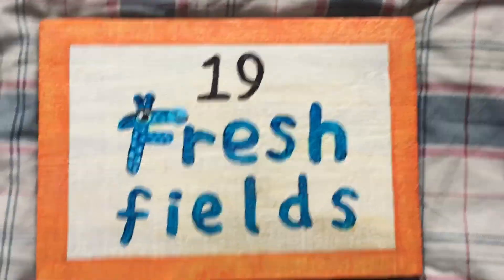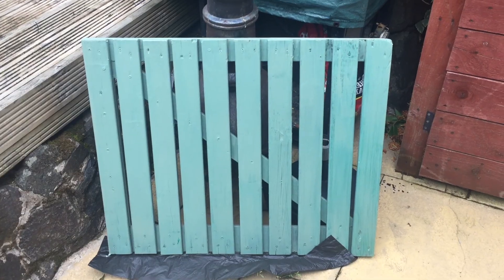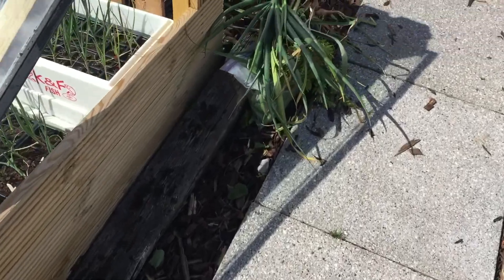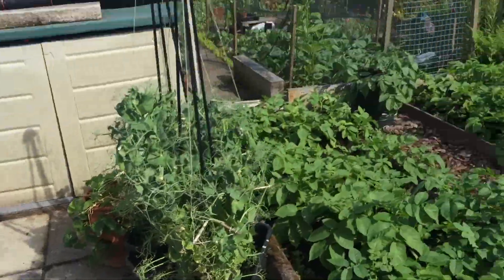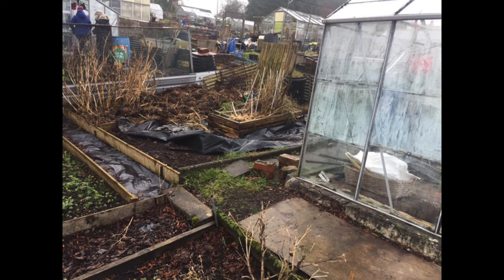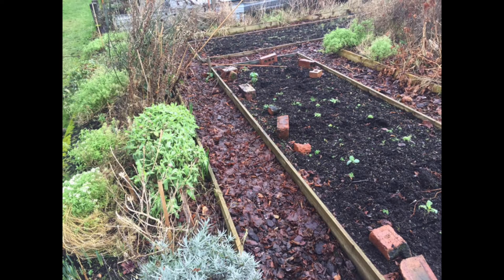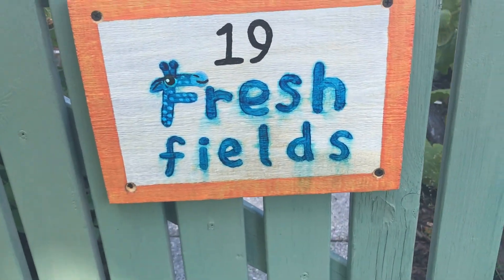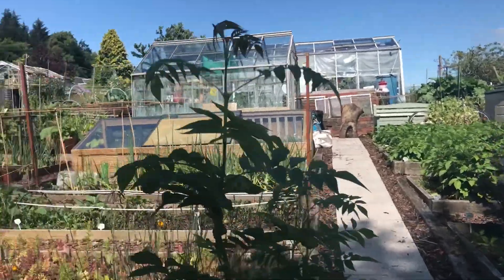The Fresh Fields: part 5 - Completed!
Finally with all our plots filled and ready to harvest. along with new projects in the future, we can now take it easy, :)